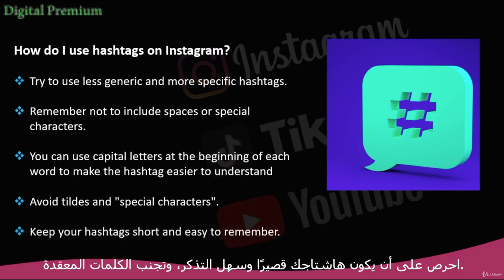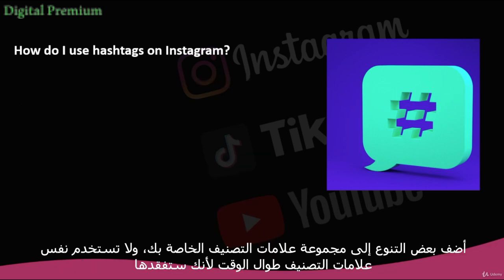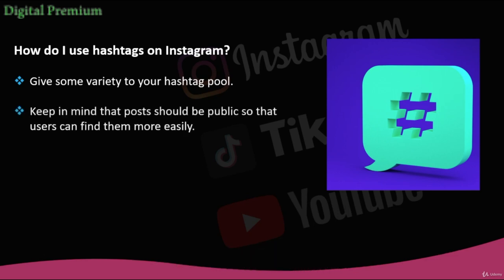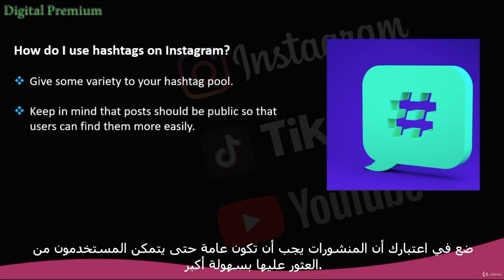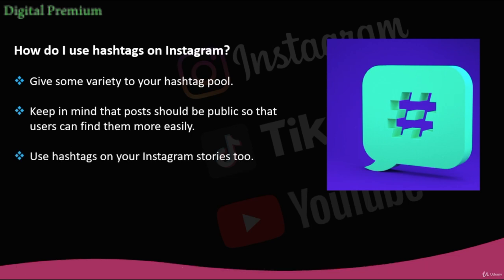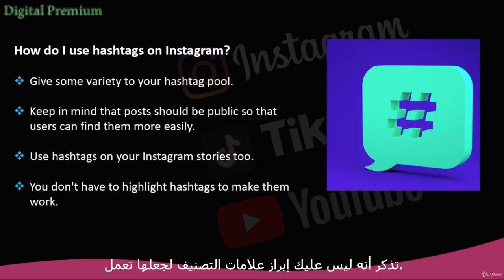سر الانتشار على إنستجرام: هاشتاج + كابشن = آلاف المتابعين 🚀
أهلاً وسهلاً 👋
أقدم منتجات رقمية عملية وجاهزة للاستخدام، مصممة لمساعدتك على التعلم بشكل أسرع، وتحسين إنتاجيتك، والعمل بذكاء أكبر في العصر الرقمي.